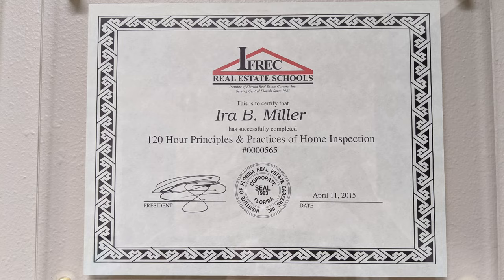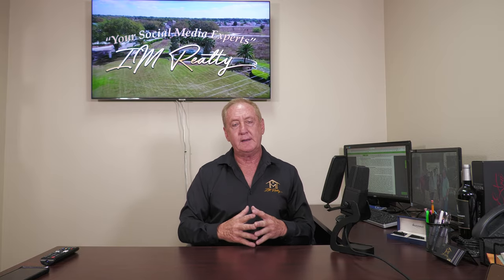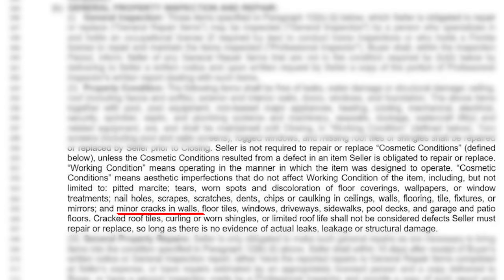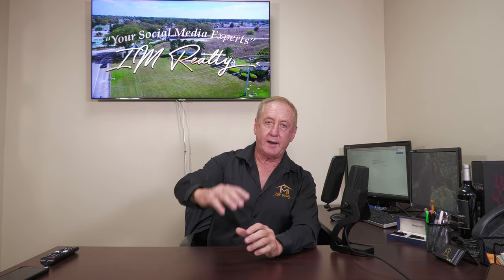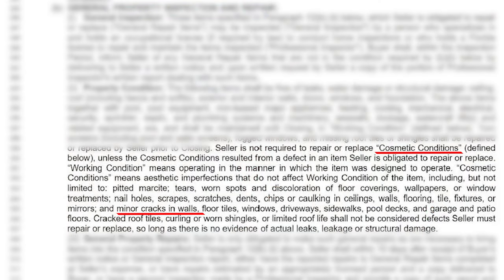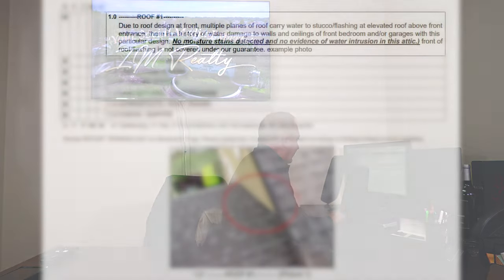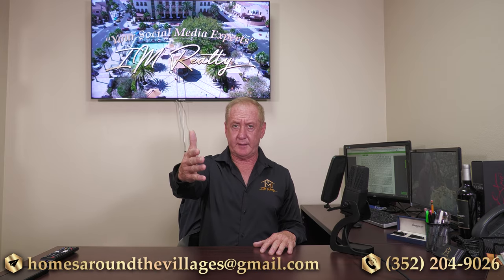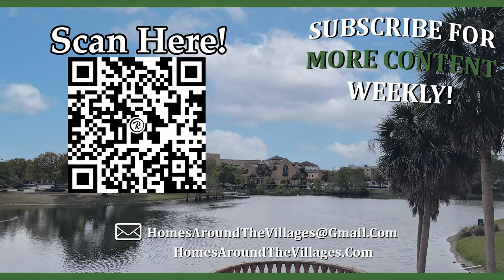The Truth And Reality About Home Inspections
Ira Miller, Broker, GRI
IM Realty